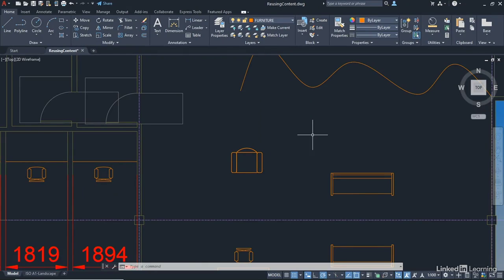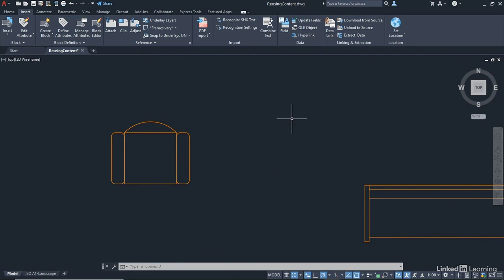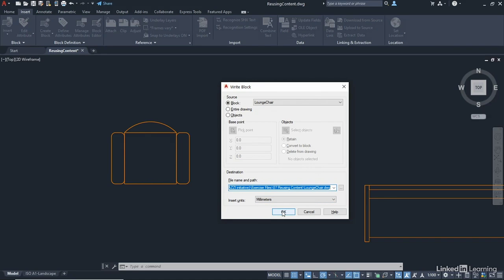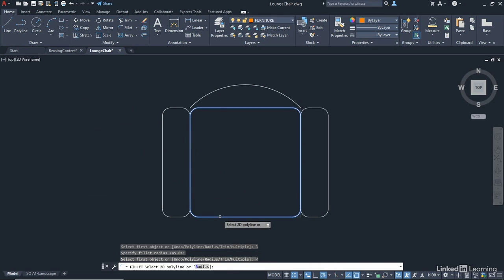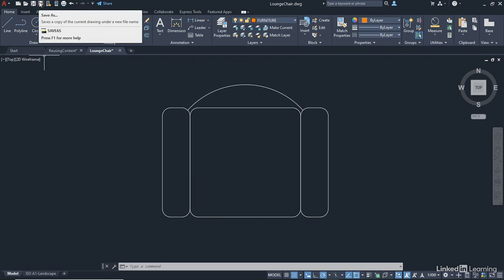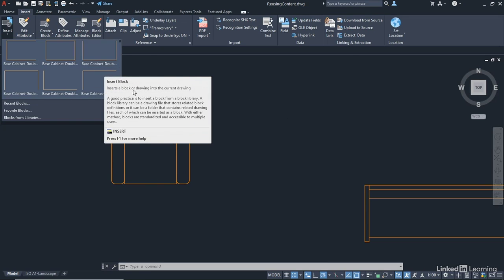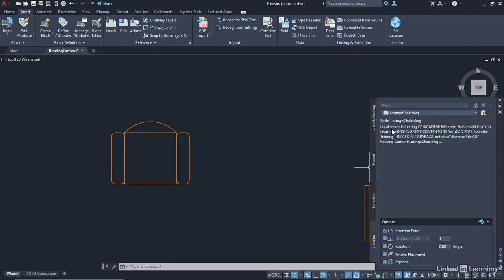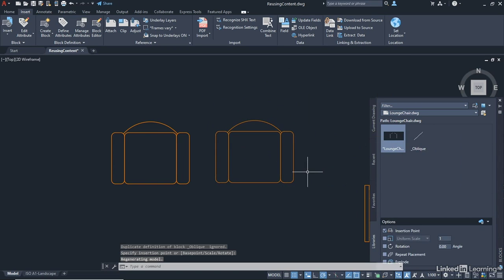42 AutoCAD 2026 WBLOCK Tutorial: Redefine & Reuse Blocks Across Drawings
Learn how to use the powerful WBLOCK command in AutoCAD 2026 to redefine and reuse blocks across multiple drawings with ease. In this tutorial, you’ll discover how to export a block into its own DWG file, edit it independently, and then redefine existing blocks in other drawings using the modern Blocks Palette and Libraries feature.

Starting from the reusing content.dwg file, we continue working with the custom lounge chair block created earlier in the course. You’ll see how WBLOCK allows you to create reusable content libraries that can be shared across projects and teams, making your AutoCAD workflow faster and more efficient.

In this lesson, you will learn:
- How to use the WBLOCK command
- Exporting blocks as separate DWG files
- Editing block geometry in an external drawing
- Using FILLET and EXTEND to refine block shapes
- Saving and redefining block references
- Using the Blocks Palette Libraries tab
- Insert and Redefine options explained
- Managing reusable block libraries in AutoCAD 2026

This is an essential workflow for architects, engineers, and CAD designers who regularly reuse standardized content across drawings.
Course reference: 42 Using WBLOCK

:)   Conclusion
The WBLOCK command is one of the most useful tools for creating reusable AutoCAD content libraries. By saving blocks as separate DWG files, you can quickly redefine and update blocks across multiple projects while maintaining consistency and efficiency in your CAD workflow. Combined with the modern Blocks Palette, AutoCAD 2026 makes block management easier than ever.